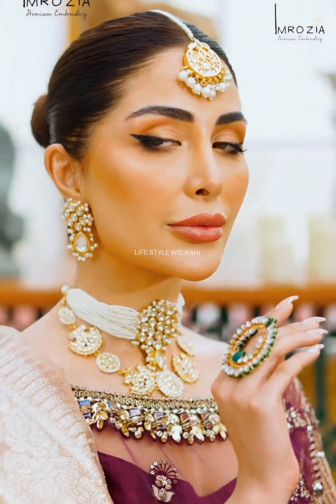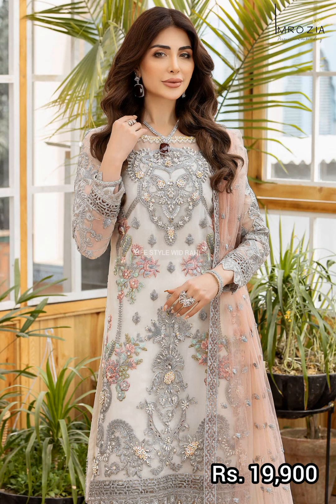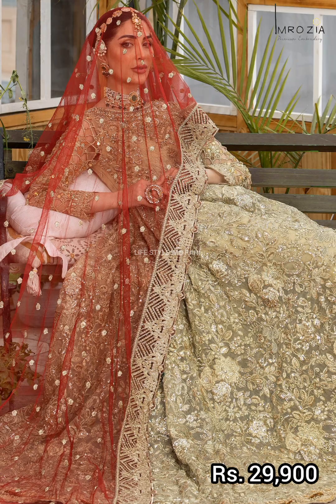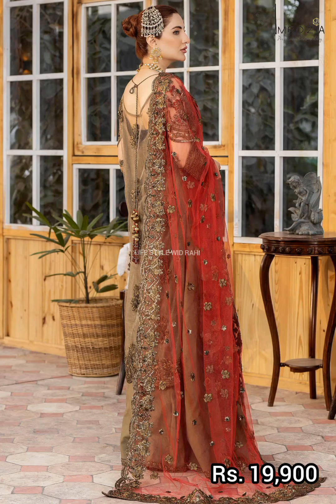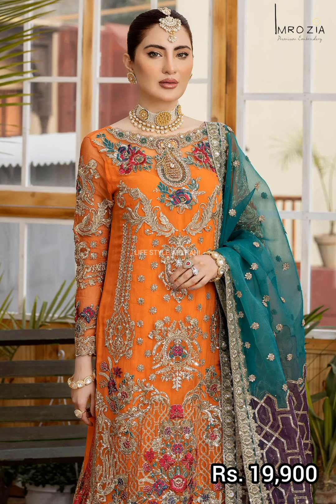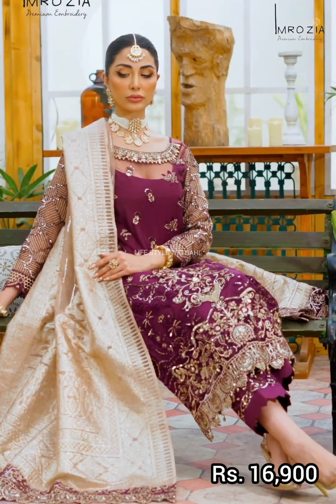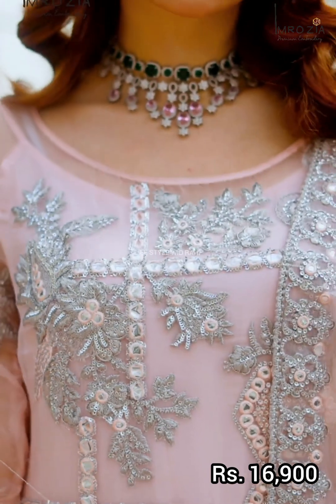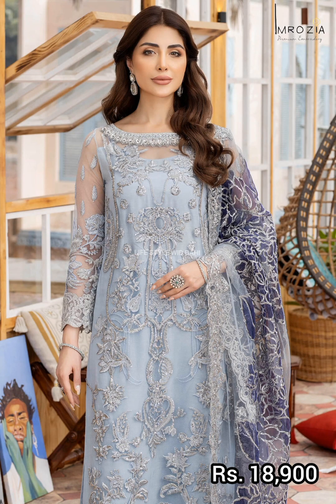Imrozia Premium Luxury Eid Collection 2023 | Imrozia Premium Etincelle Eid Luxury Collection 2023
Imrozia Premium - 𝐋𝐮𝐱𝐮𝐫𝐲 𝐄𝐢𝐝 𝐂𝐨𝐥𝐥𝐞𝐜𝐭𝐢𝐨𝐧✨

La Etincelle collection Infuses the magic to your special festivities with outstanding and mesmerizing ensembles that are rendered to grace and luxuriousness fabricated on delicate hues that will bloom you out with its details. ✨✨